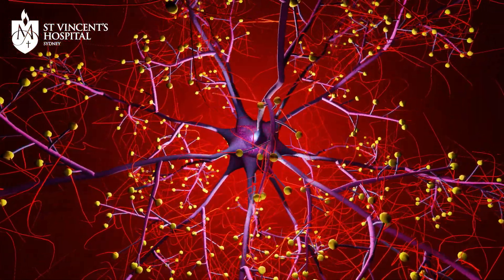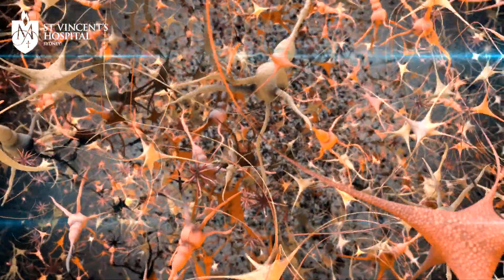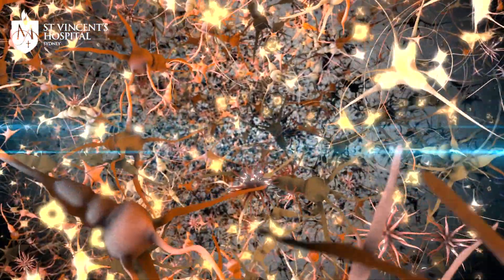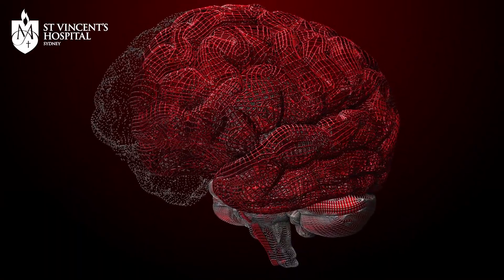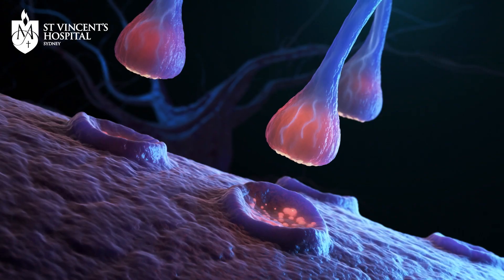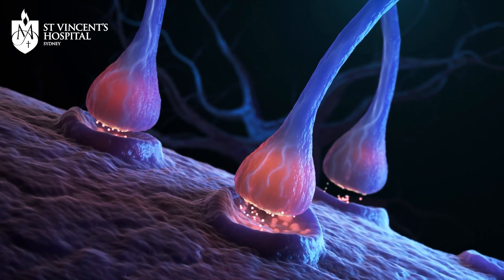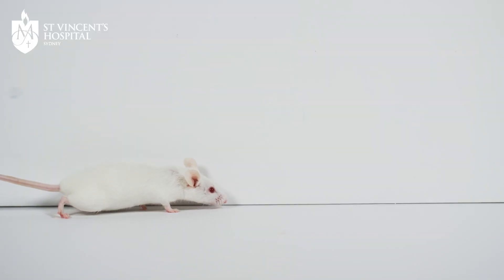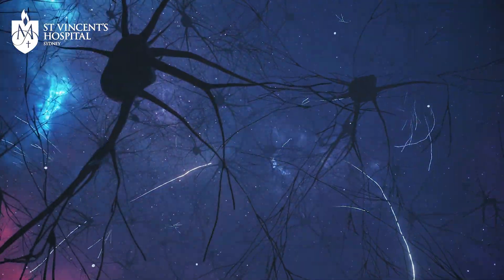World-first Alzheimer’s discovery | Prof Bryce Vissel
St Vincent's have achieved a breakthrough in our understanding of dementia and a new way forward in its treatment. Through their discovery, the team restored nerve cell connections (synapses) in the brain that are destroyed by Alzheimer’s and which are thought to store memory.